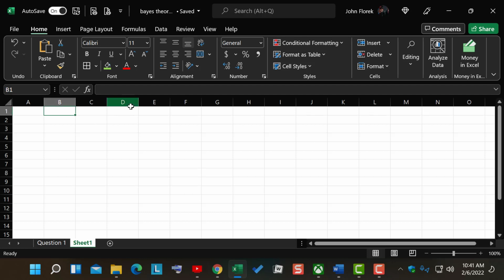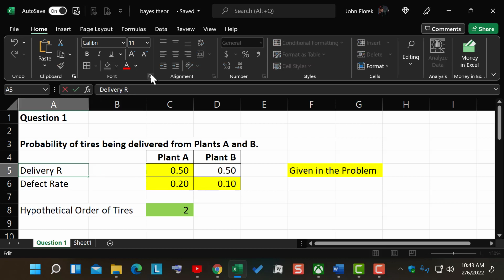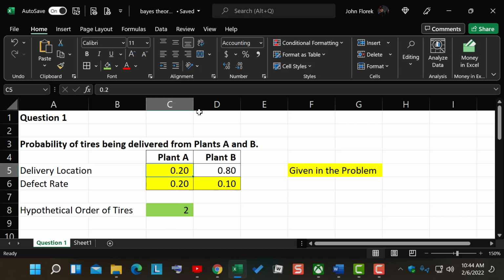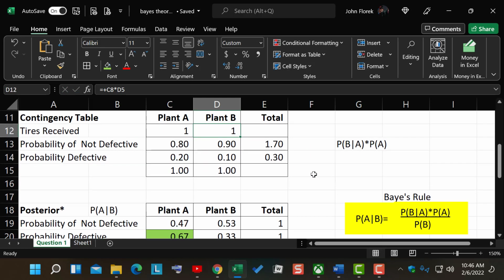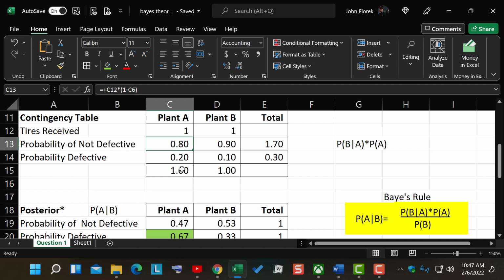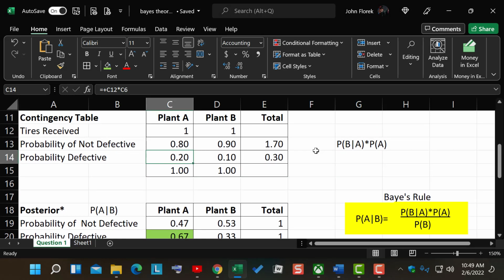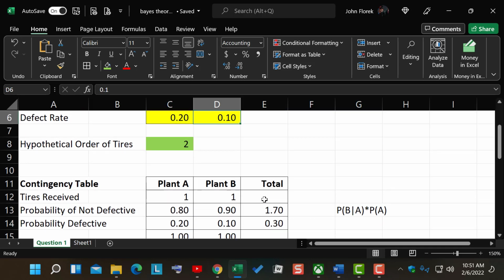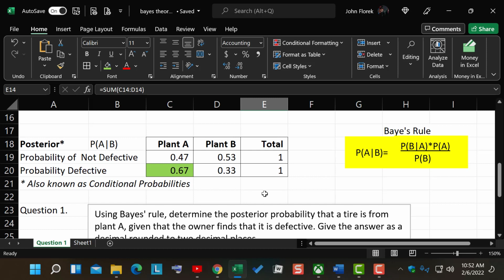Bayes Theorem Q1